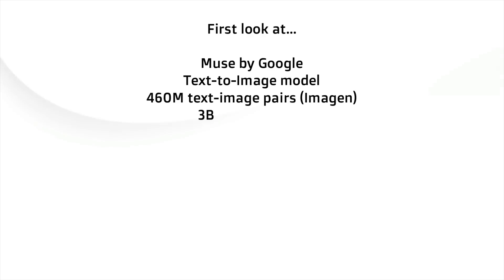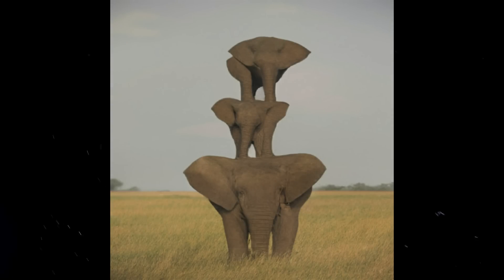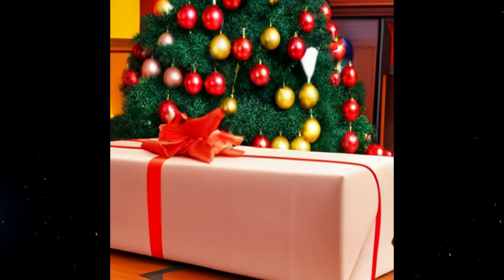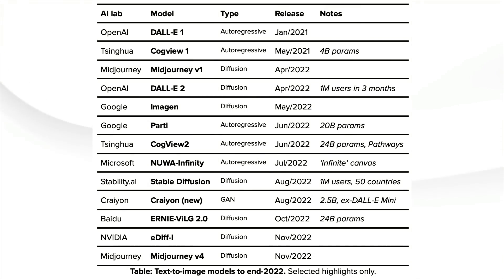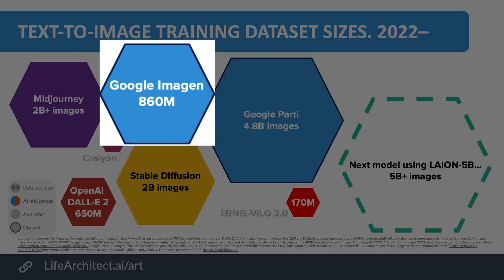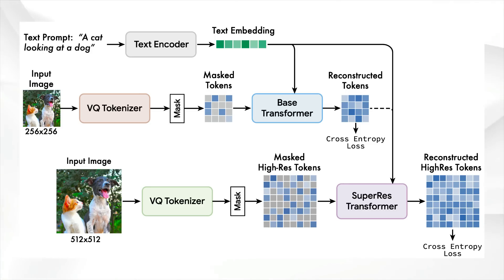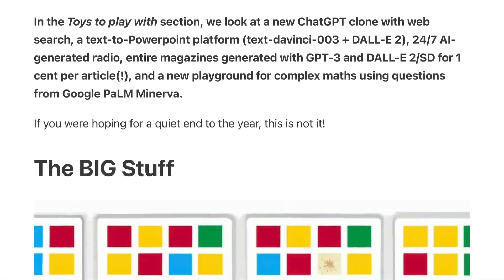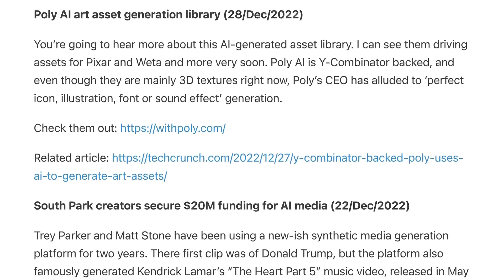First look - Muse by Google AI/Research - Launched 2/Jan/2023 - (3B + 4.6B T5-XXL) - Google Muse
Under licence.